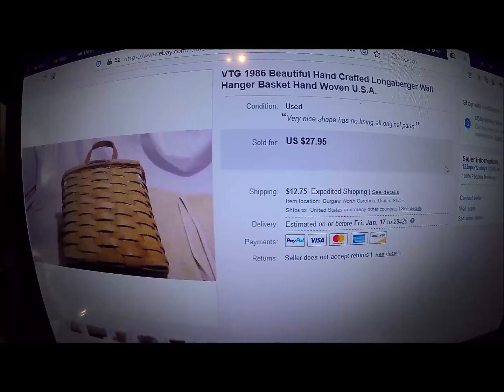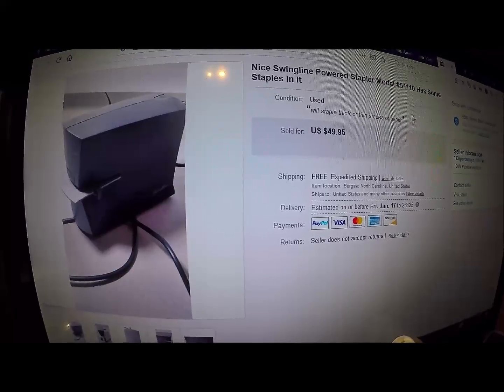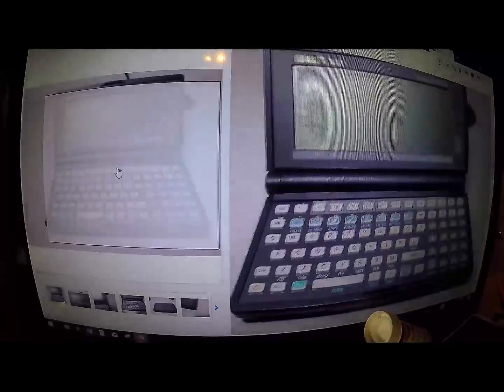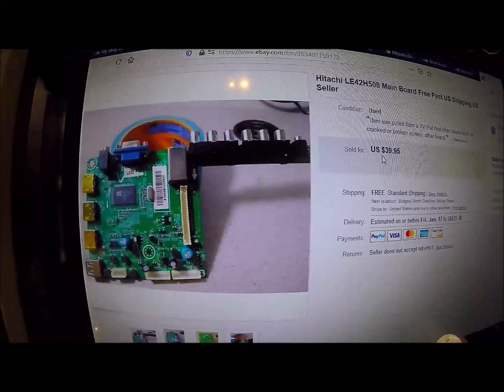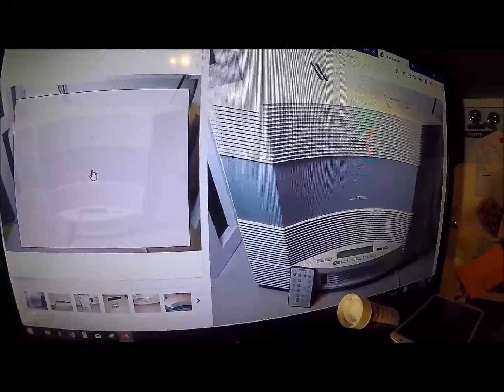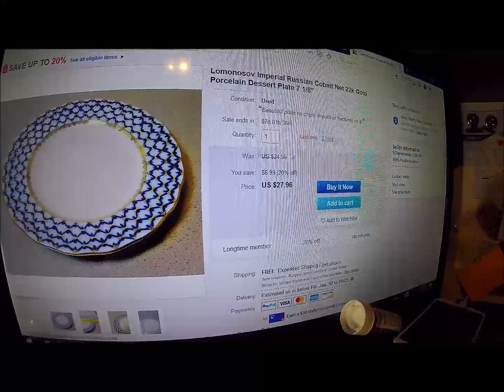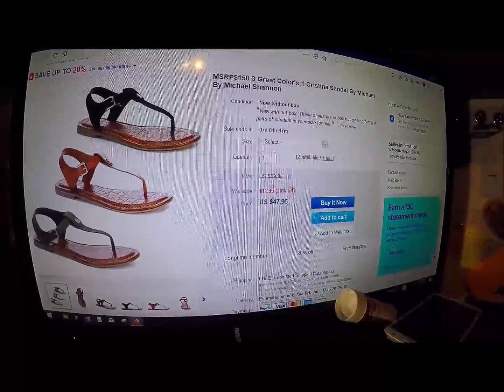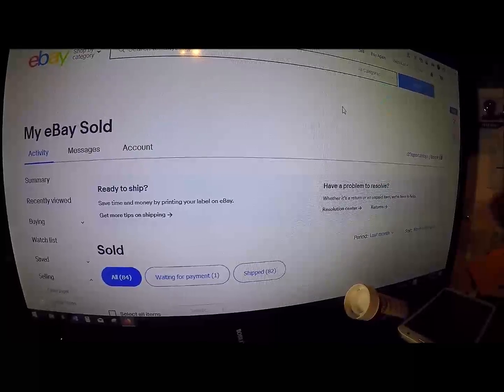What Sold on eBay in December 2019!!!I Buy abandoned Storage Units!!!!!!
Just a overview of stuff sold on eBay last month.
Mercari-- Storage Prospector